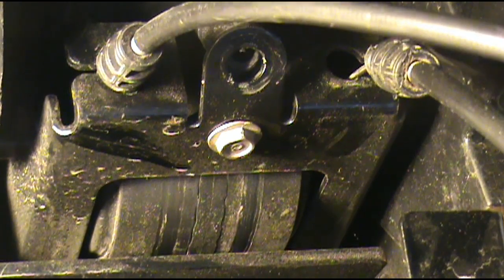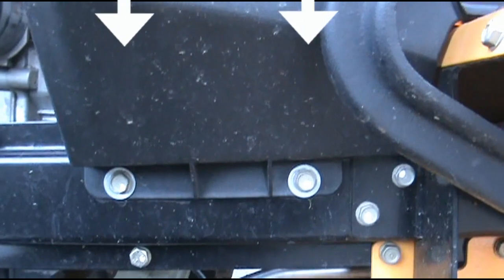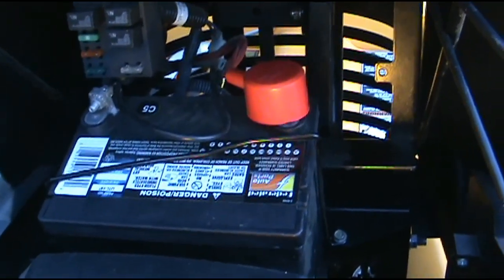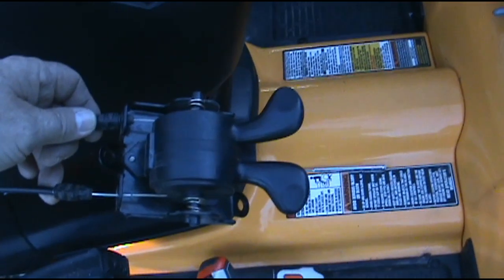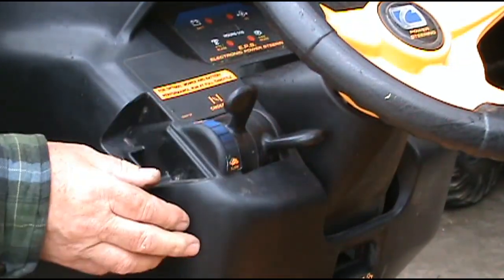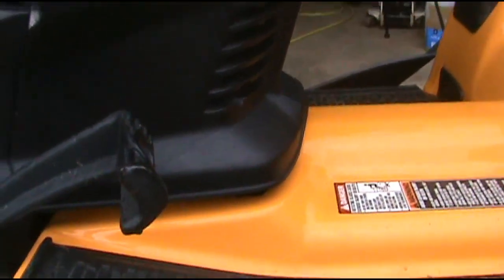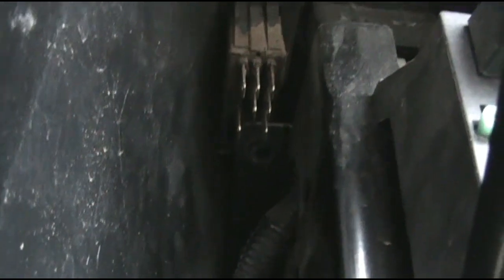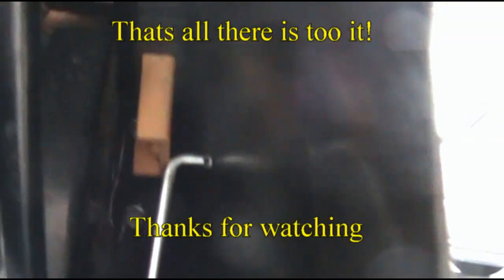Cub Cadet GTX 2100 Mower